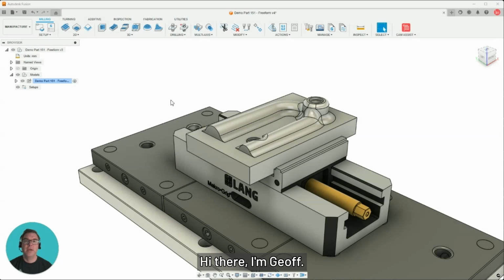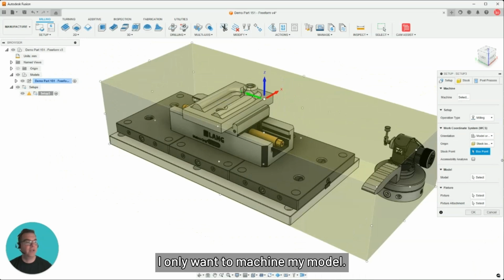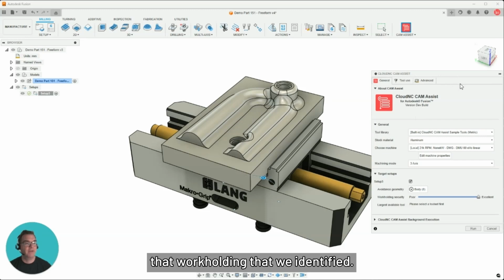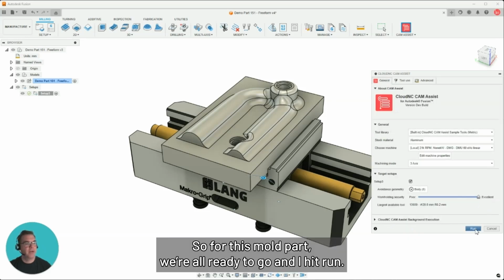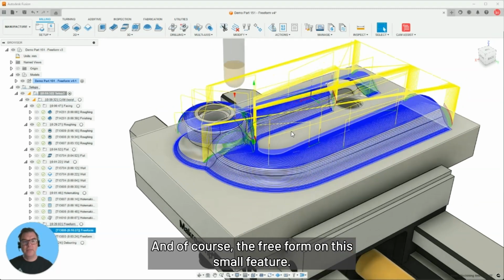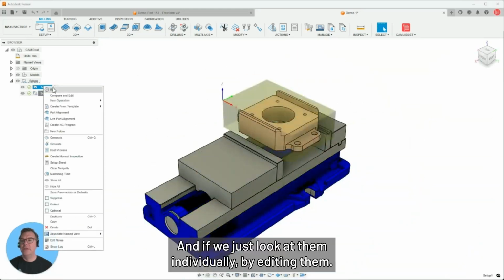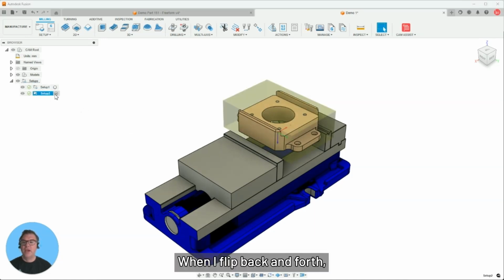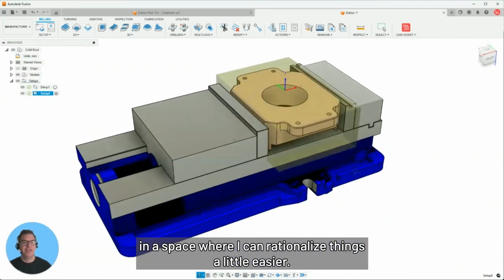Cam Assist Fusion 05 - Hướng dẫn tạo setup